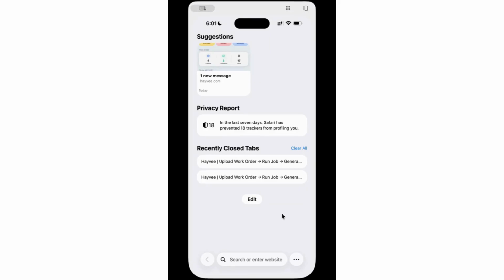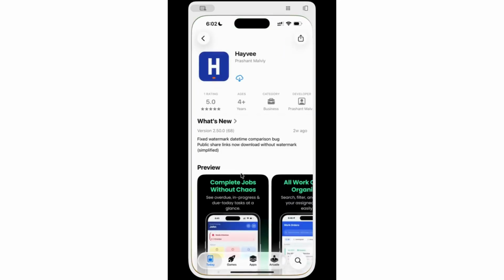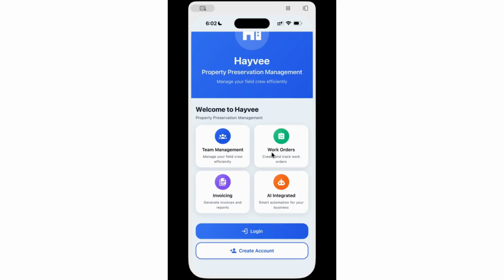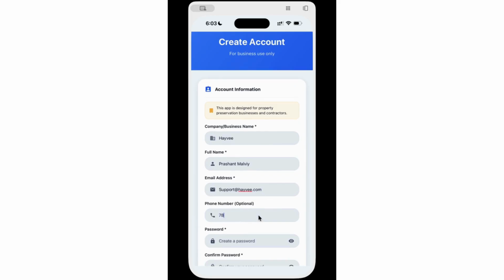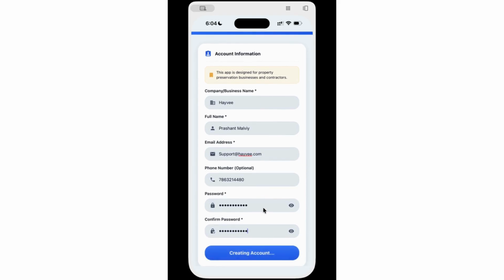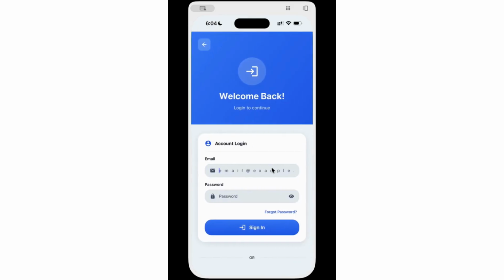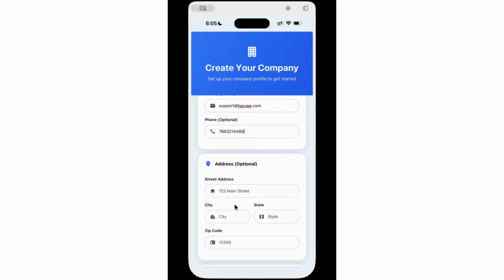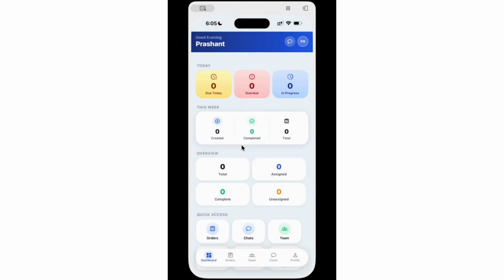How to Download Hayvee App, Create Account & Set Up Your Company | Hayvee Tutorial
Learn how to get started with Hayvee in under 5 minutes. This video covers:

✅ How to download the Hayvee app (iOS & Android)
✅ How to create your admin account
✅ How to set up your company profile

Hayvee is a property preservation & field service management app that turns work orders into tasks, guides crews to capture the right photos, and generates bids & invoices — all from the field.